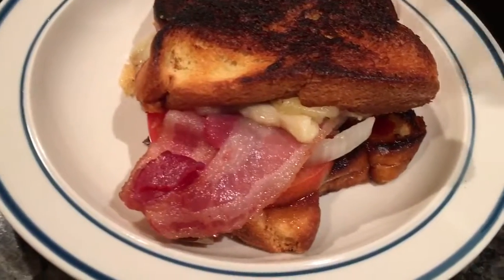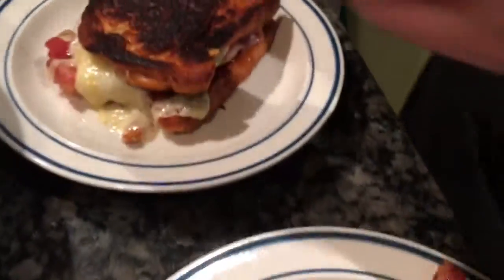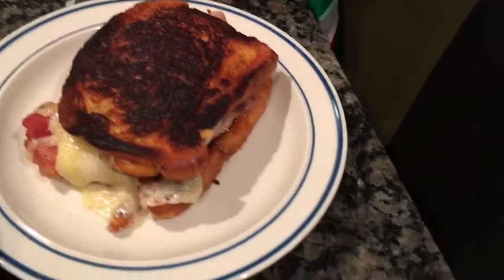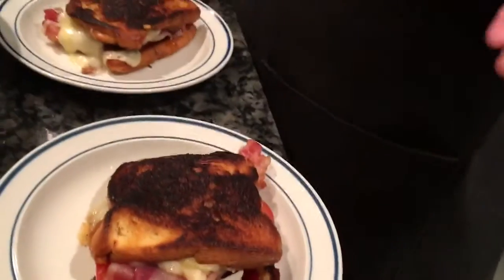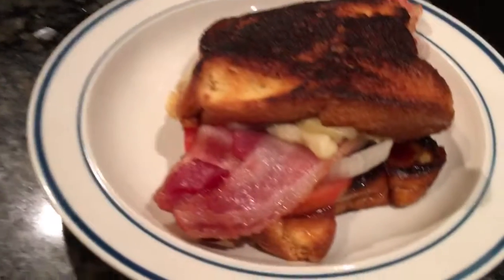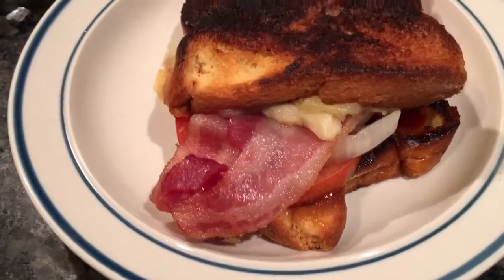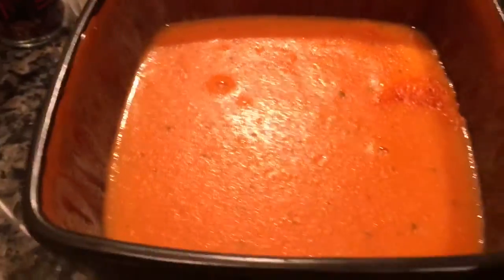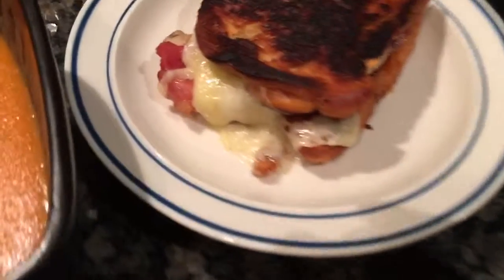Eating can be Fun with Beemore Foodie.. Tomato Basil Soup and a Grown up Grilled Cheese Sammy!!